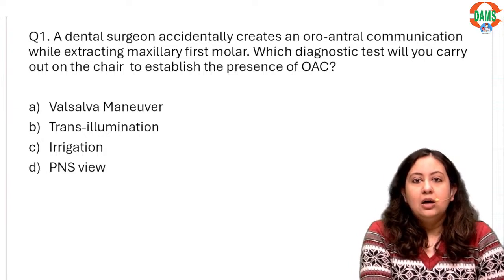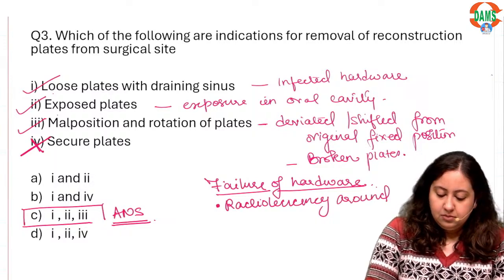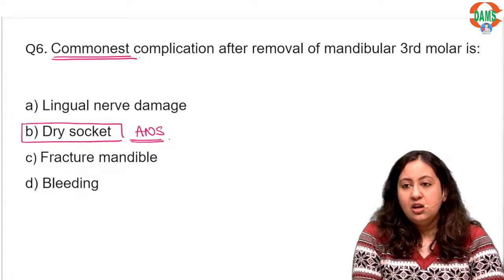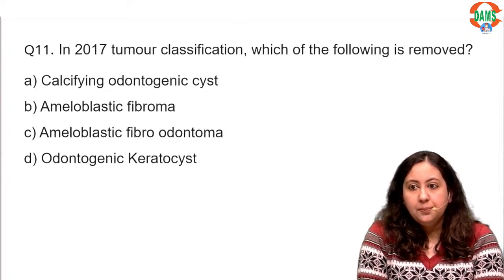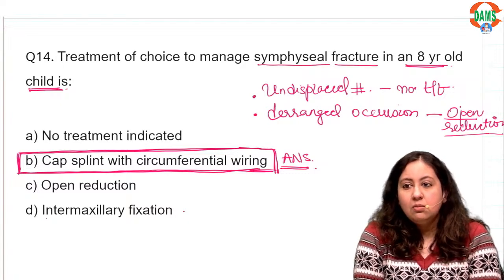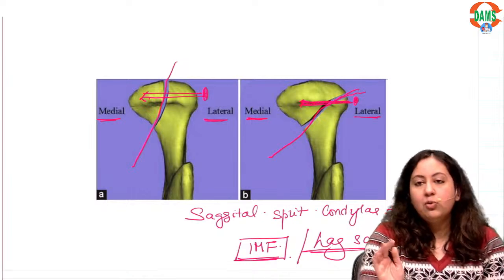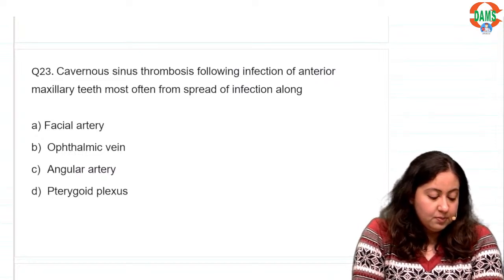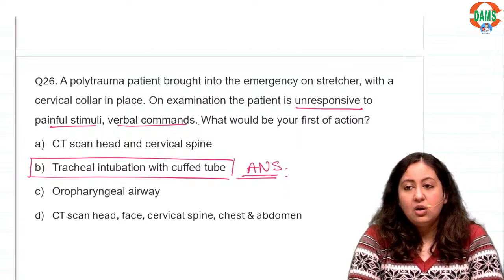MCQ based discussion by Dr Smriti Puri